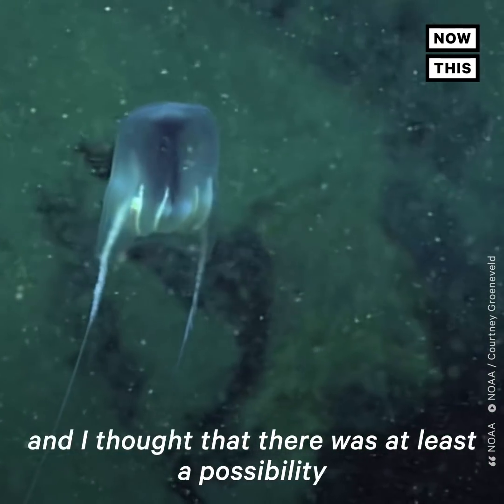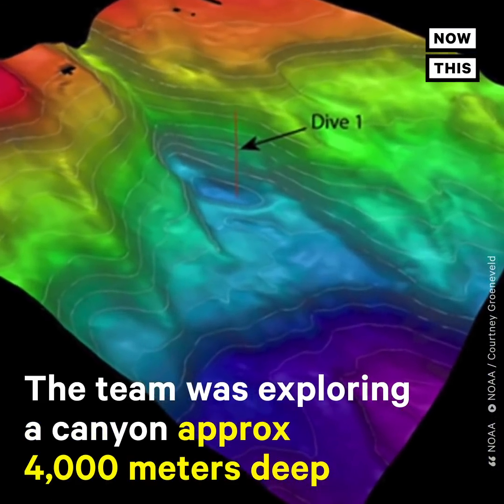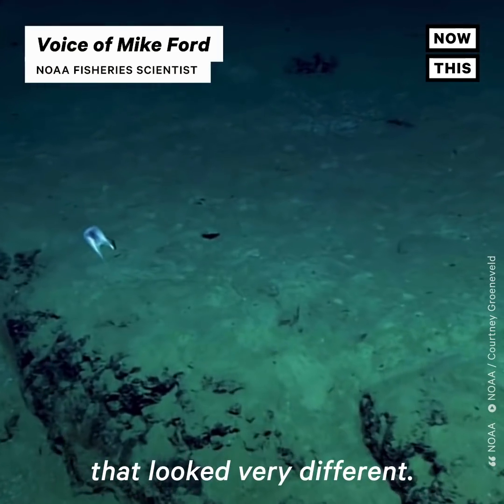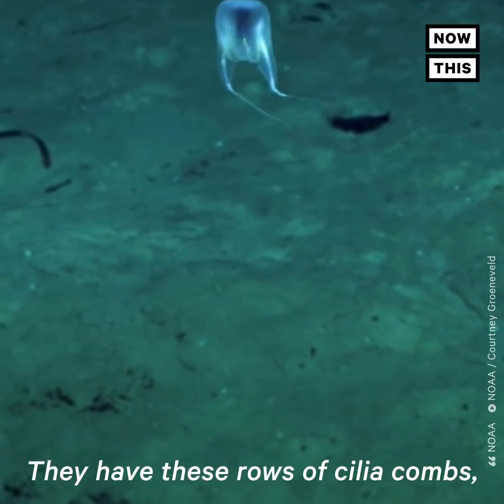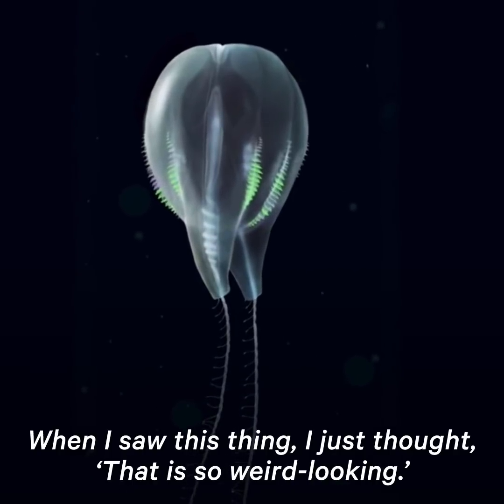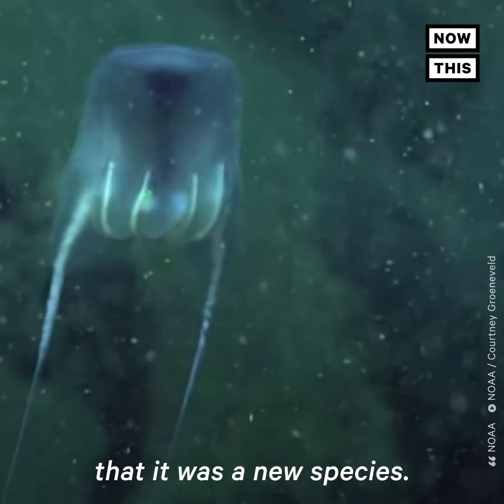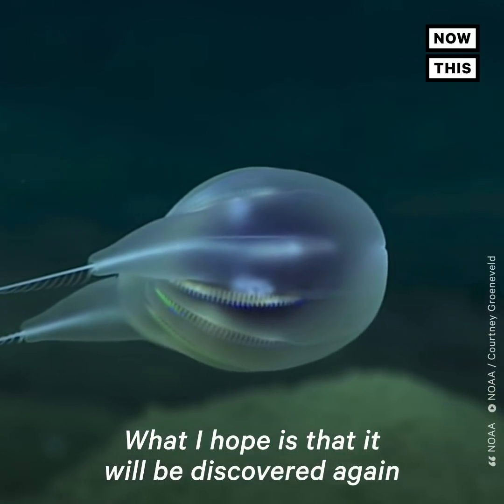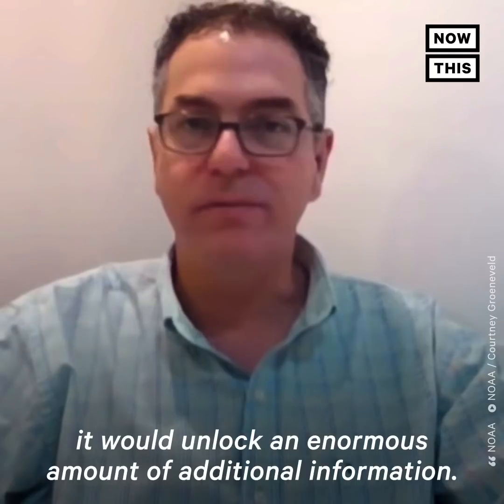Scientists Discover New Deep-Sea Creature | NowThis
Scientists discovered a new deep-sea creature using only high-definition video.

In US news and current events today, a research team at NOAA Fisheries said it found a new genus and species of Ctenophore, which is also known as a comb jelly.

The new species is called Duobrachium sparksae and it was discovered during a 2015 expedition off the coast of Puerto Rico.

For more videos like this, follow NowThis News.